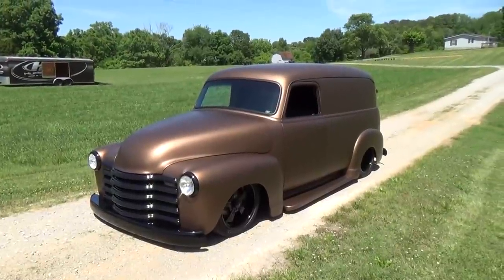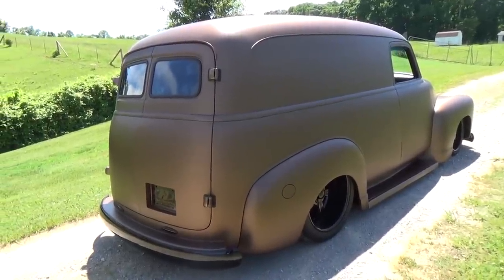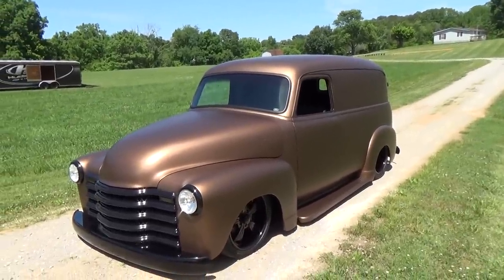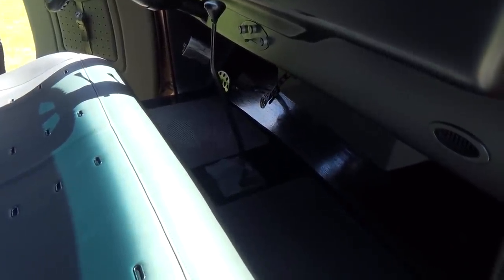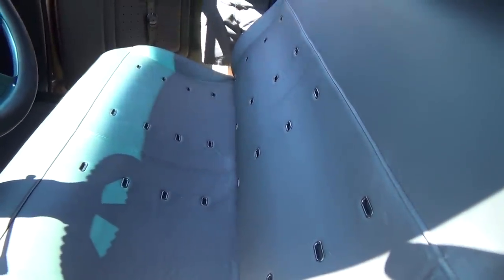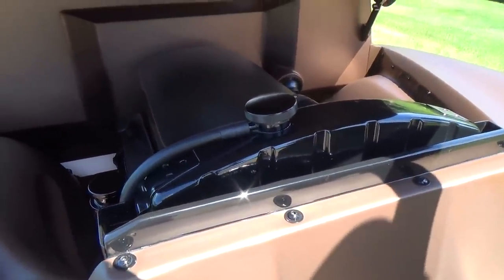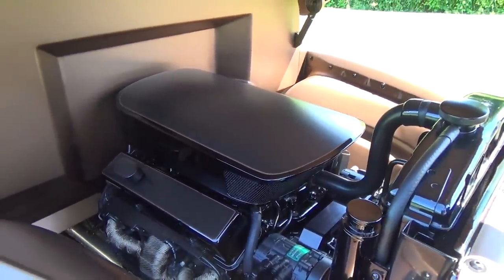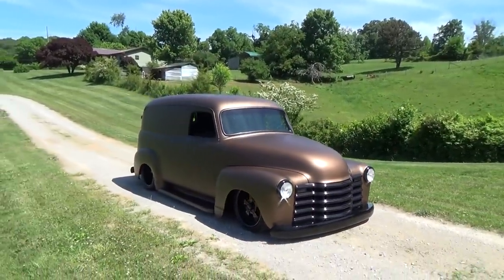Vintage Chevy Street Rod: 1947 Panel Truck Custom Build By Hudson Rod And Custom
A 1947 Chevrolet panel truck built by Hudson Rod and Custom shop. Slammed to the ground and running a LS under the hood...This one was built to drive...Very cool Truck..Check it out!!!...Follow me for more new awesome videos weekly Mon-Fri!!